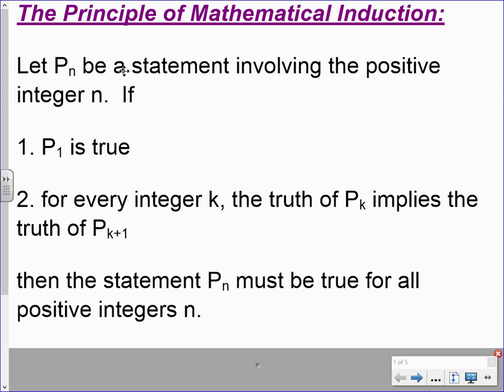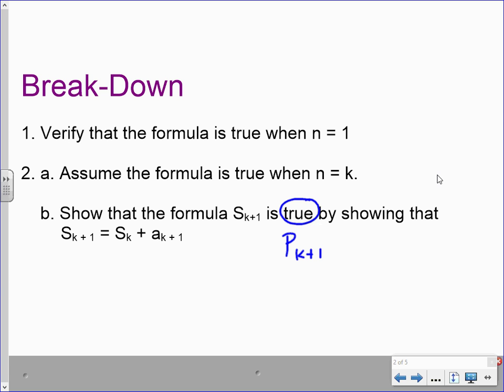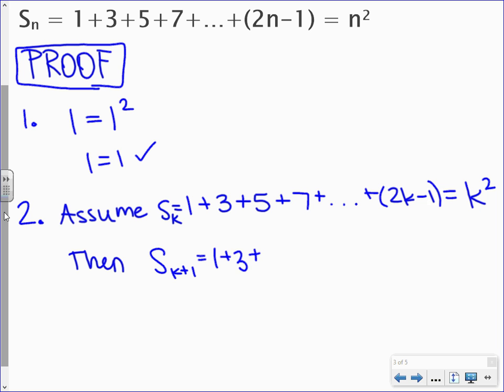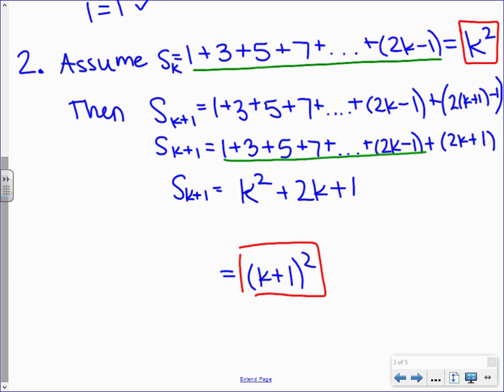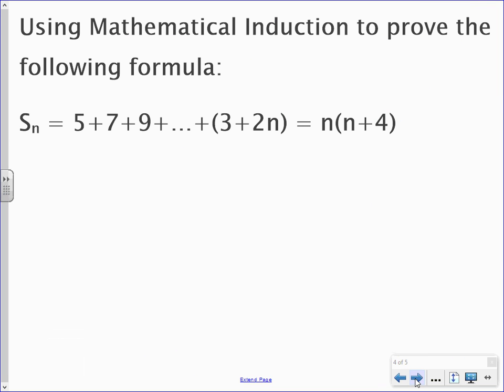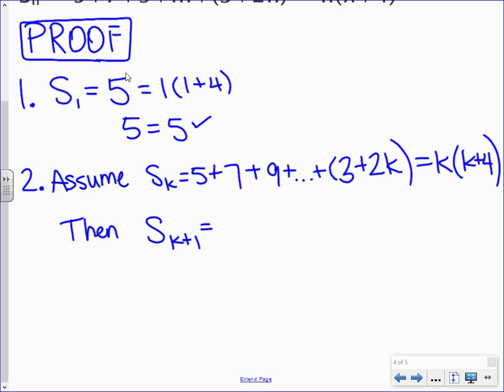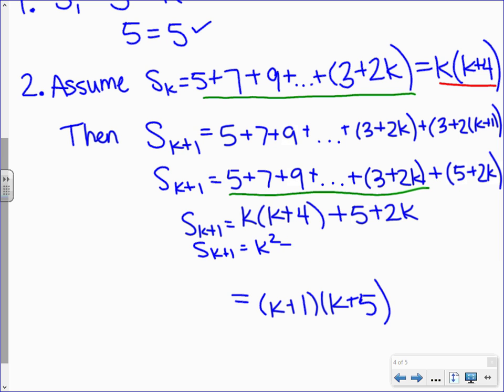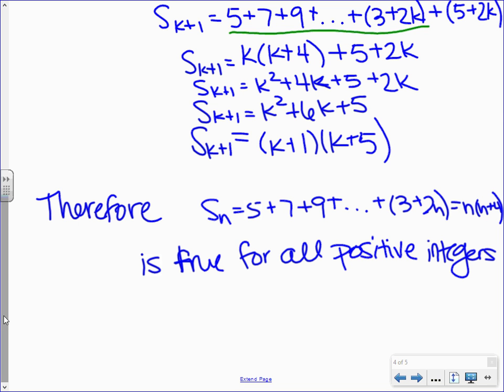9.4b (12/6/16) Honors Pre Calculus